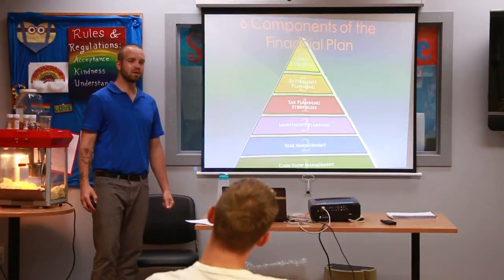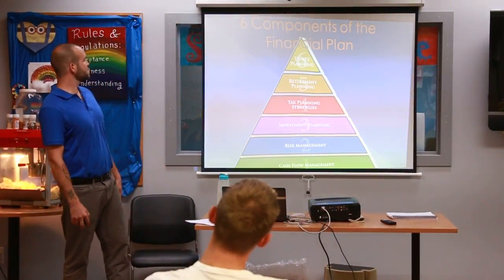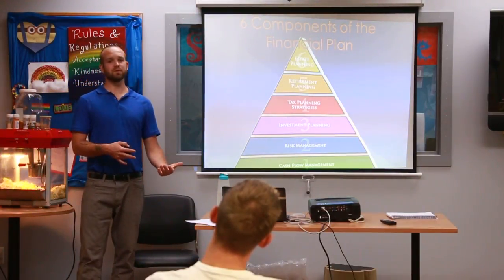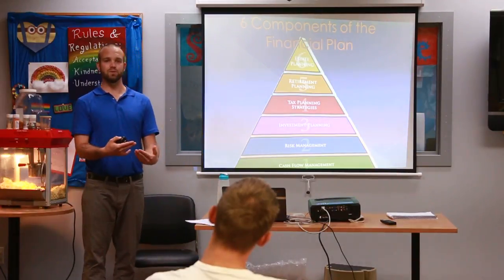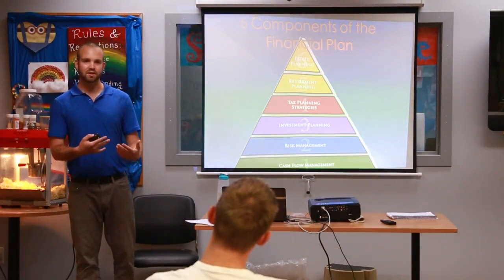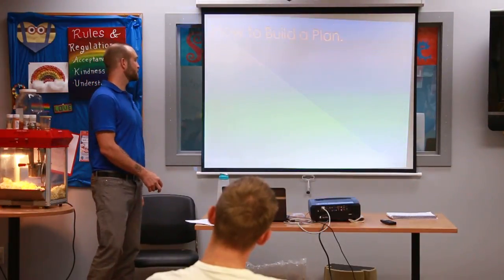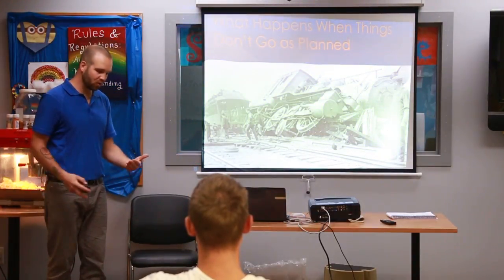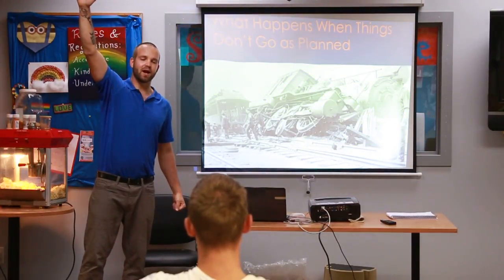The Power of Planning Part 5